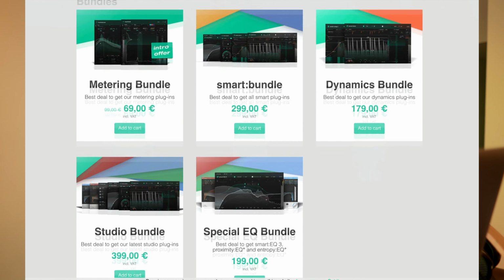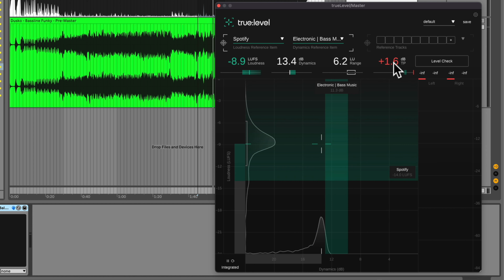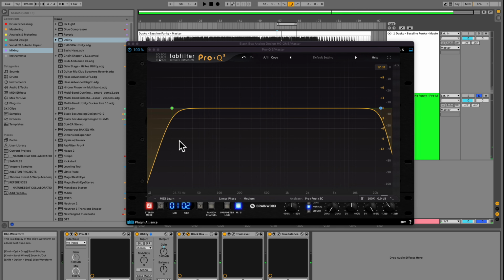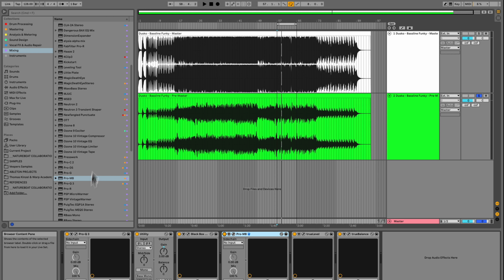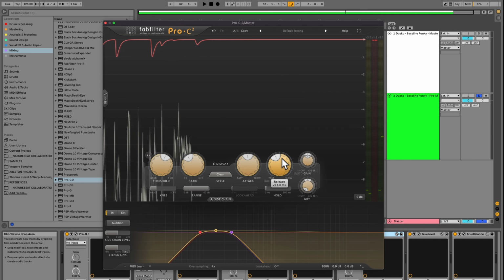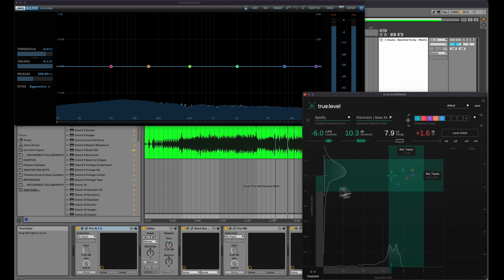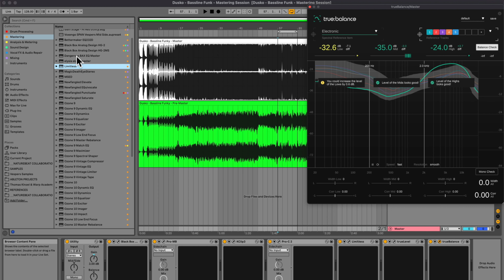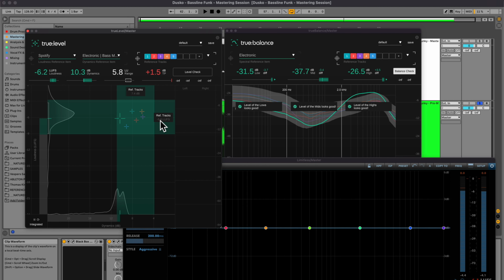🎧 Sonible true:level & true:balance - Deep Dive Mastering Tutorial for Electronic Music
Sonible just launched 2 very interesting new metering plugins: true:level and true:balance.  See them in action and learn what makes them tick so you can decide if they’re the right tools to add to your plugin collection.  In this video we take a deep dive into a mastering session for an electronic bass music song and put these plugins through their paces.

0:00 Intro
2:26 The headphones I use for mastering
2:56 Preview of the song
3:29 Loudness, LUFS & mastering
4:52 Why I start by mastering the drop
5:12 First look at true:level & true:balance plugins
6:15 Preview of the song
7:35 How to analyze reference tracks in true:level
11:18 Beginning the mastering session with FabFilter Pro-Q3 EQ
11:59 Saturation in Brainworx Black Box HG-2MS
13:40 How to analyze low end correlation in true:balance
16:17 Adding movement with upwards expansion in FabFilter Pro-MB
19:15 How to use a hard clipper
20:25 Hard clipping in Kazrog K-Clip
23:11 Mastering compression with FabFilter Pro-C2
25:55 Mastering limiter with DMG Limitless
27:18 Where to set your limiter ceiling or margin
29:37 How to set loudness with true:level
31:39 Do you need to care about true peaks / inter sample peaks?
33:58 How to use true:balance
37:10 Adjusting the low end using Dangerous BAX EQ
39:59 How to widen your master
43:49 Outro

If you’re new to Warp Academy, we empower artists to reach their full potential, create exceptional music, and live their passion. We’re a global, online collective that includes producers, audio engineers, label owners, sound designers, agents, coaches and more.  We hook you up with all the education, software, and sounds you need to create professional quality music and launch a successful career.  Join us!